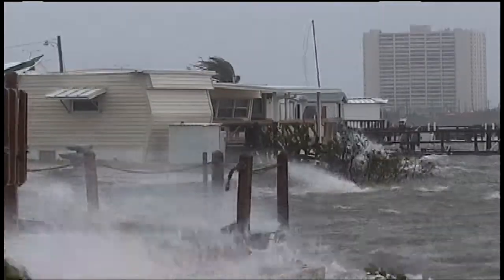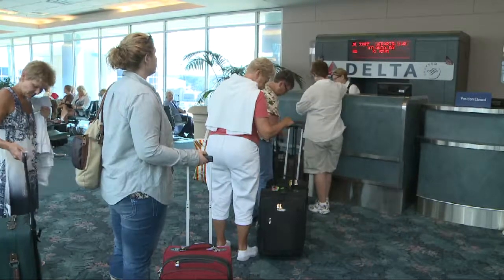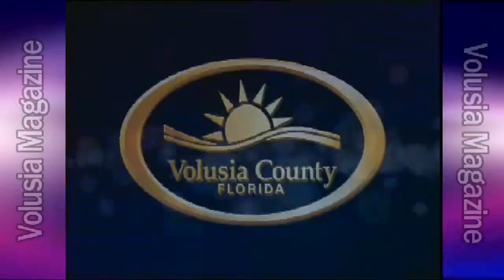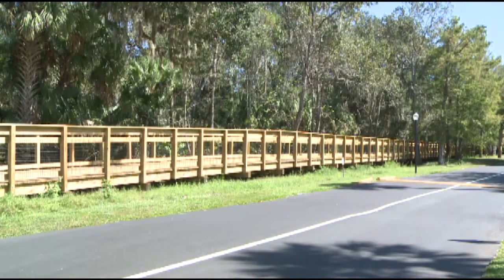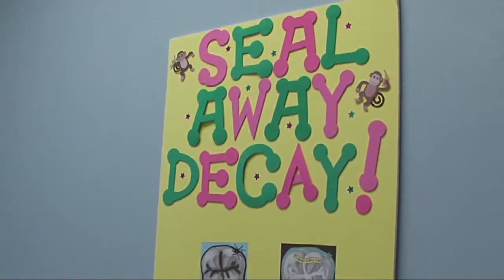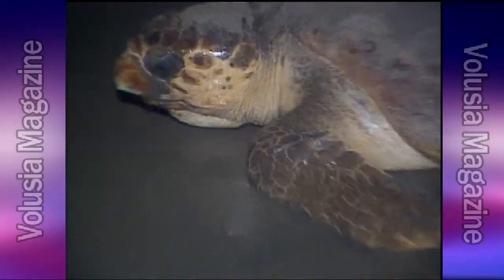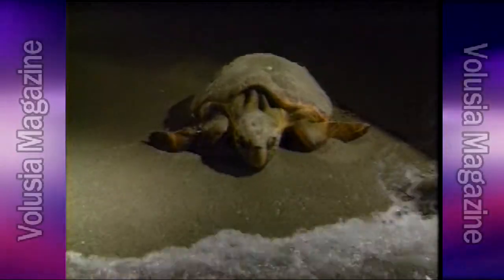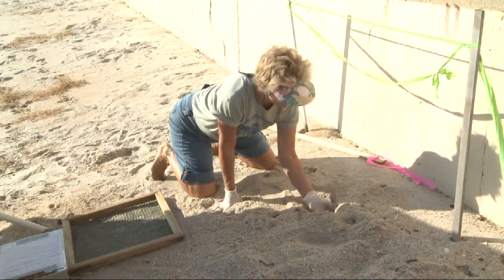Volusia Magazine April 28, 2013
News- Hurricane Preparedness, Daytona Beach International Airpot March Passenger numbers, St John's River Cleanup wrap-up
PSA- Marine Science Center
Volusia Here and Now- Volusia County's network of Trails
Community Health Matters- Dental Hygiene
In the Studio-Turtle Nesting Season with Jennifer Winters